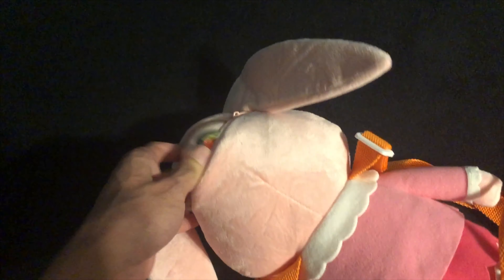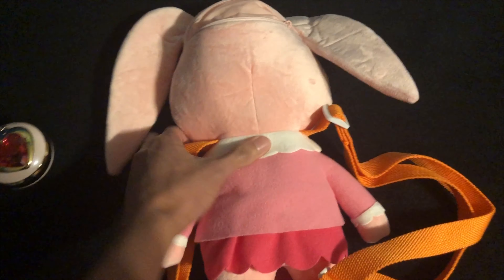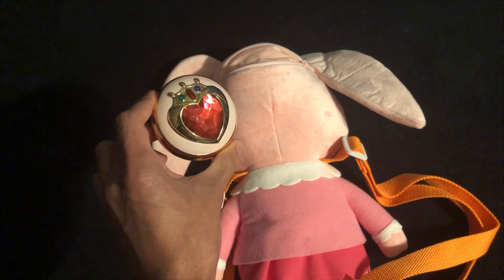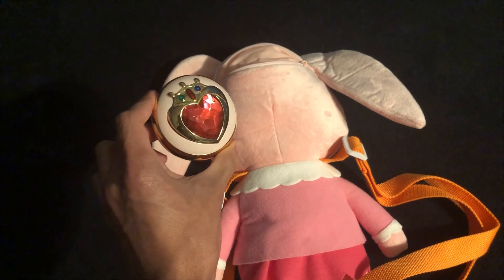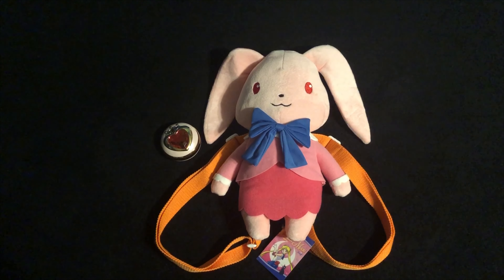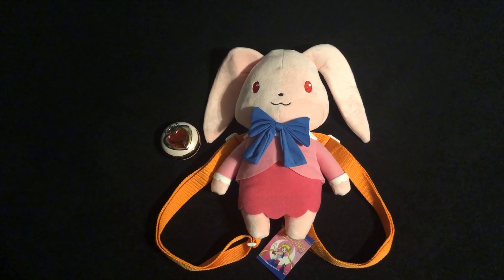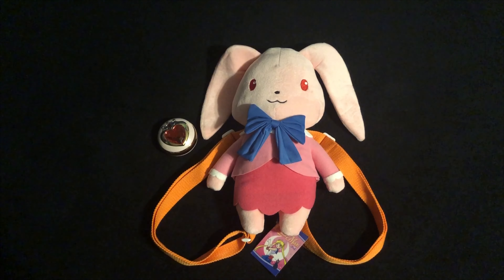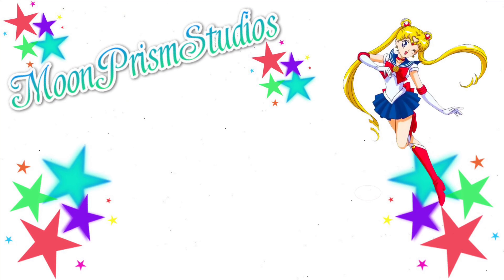Sailor Moon ChibiUsa Bunny Backpack Review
Here’s my review on the NEW Sailor Moon ChibiUsa Backpack by GE Entertainment! ☺️